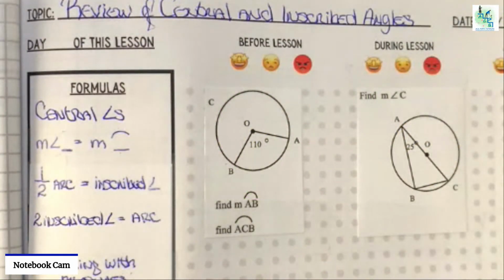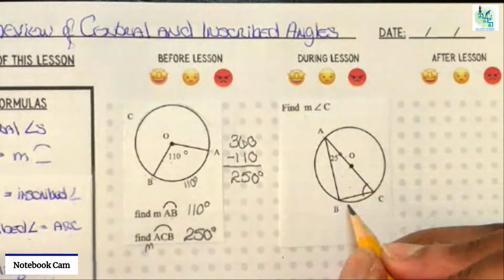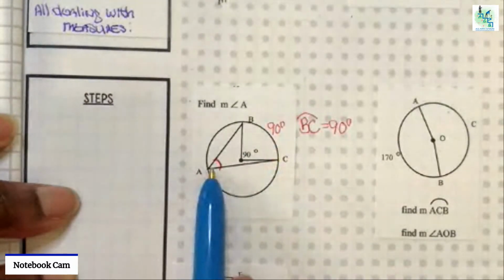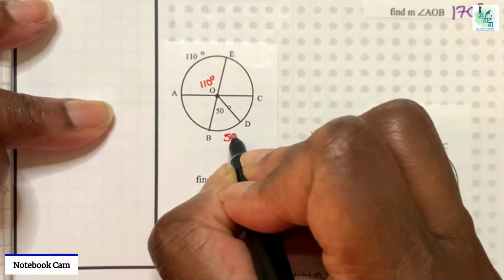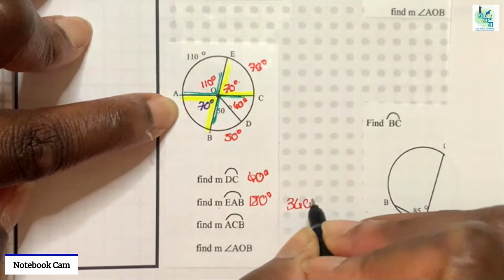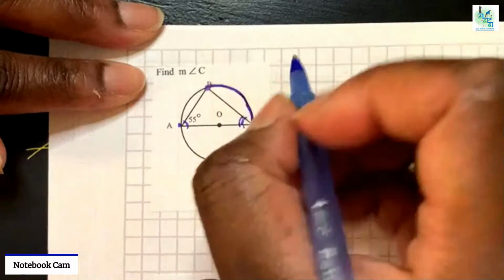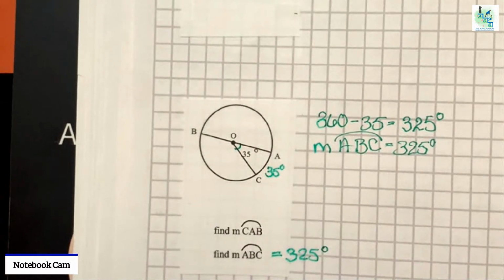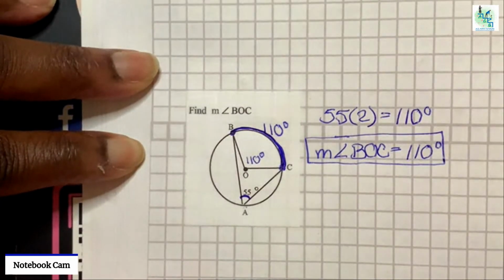Review of Central and inscribed Angles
Getting stuck with measures of Central and inscribed Angles? This is the LIVE for You.